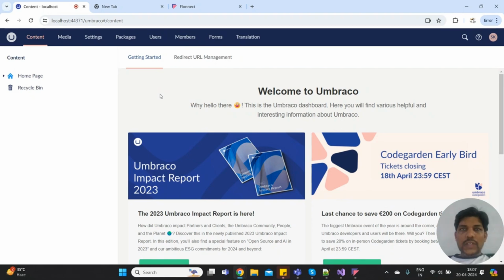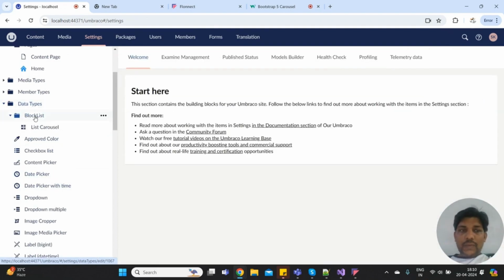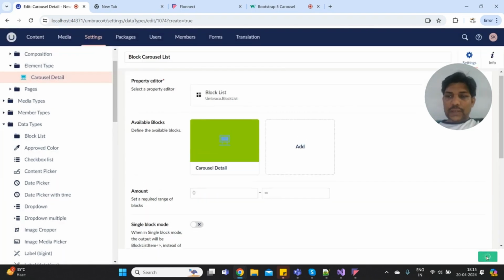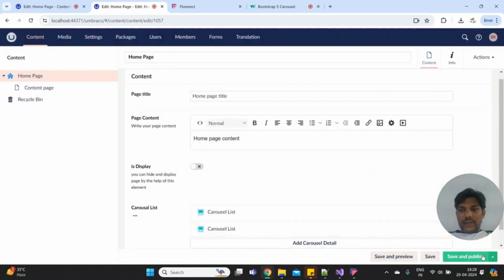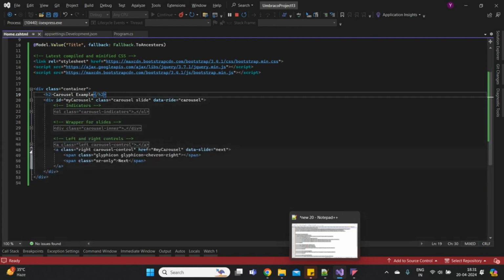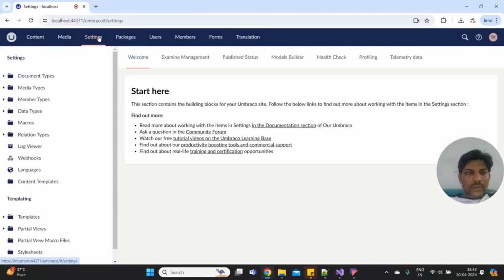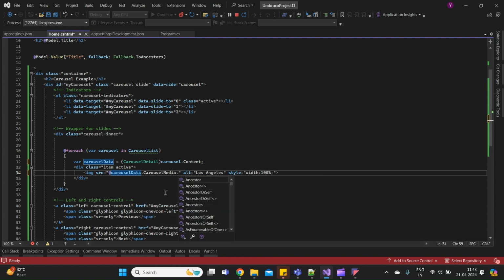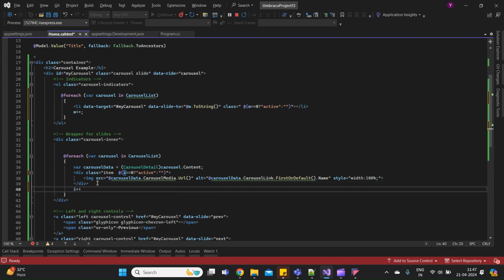blocklist With Umbraco 13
Umbraco 13 Block List ,
Umbraco 13 Model builder
Umbraco 13 Ipublished content Error
Umbraco Block list,
Slider , Carousel in Umbraco

Model builder setting
  "Umbraco": {
    "CMS": {
      "ModelsBuilder": {
        "ModelsMode": "SourceCodeManual"